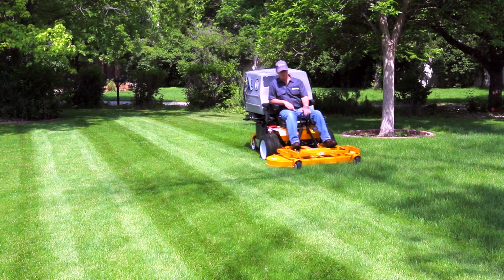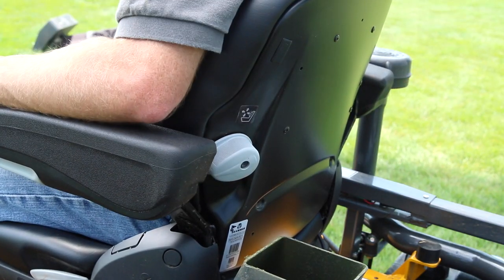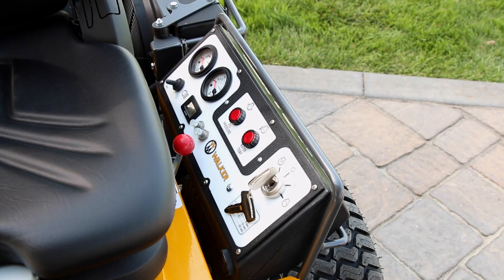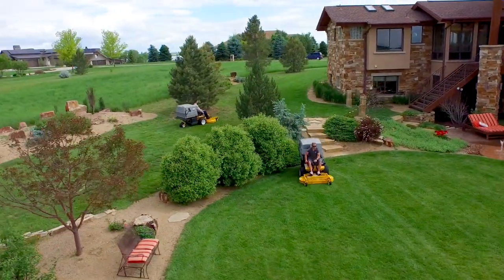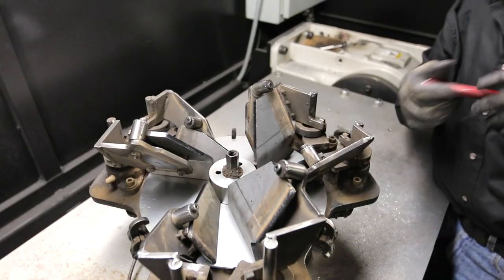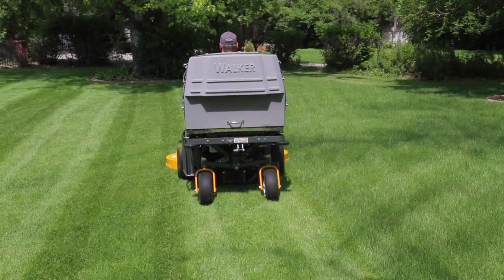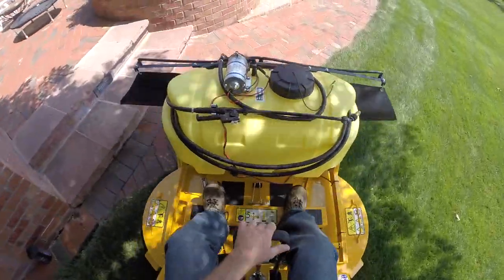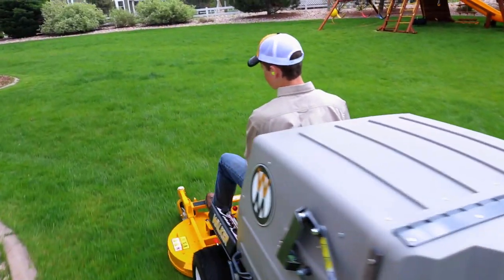Model D In Depth [2015]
The Walker Model D brings diesel power to the fully featured Walker commercial mower making it a favorite among municipal, institutional, and governmental users—anyone wanting top-of-the-line performance and efficiency.

The D21d sits at the top of our commercial mower line allowing you to experience impressive industrial power and agile, premium-quality mowing. Even with its liquid cooled diesel engine and 10 bushel catcher, the Model D is the most compact mower of its class. The instrument panel features warning lights and horn for oil pressure and engine water temperature, ignition switch, voltmeter, hour meter, and an optional light switch. Not only will the D21d handle any property maintenance challenge you face, but it will do so without breaking a sweat.

Wouldn’t it be great to have a diesel powered, industrial mower that could handle virtually any job you could imagine? It’s here and it’s called the Walker Model D.

Schedule a no-obligation demonstration today to try a D21d on your lawn.